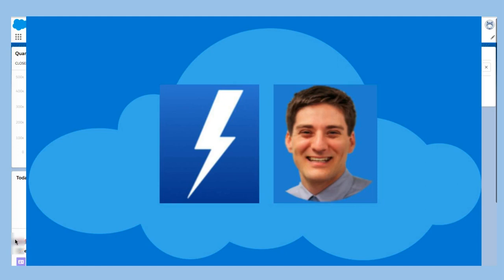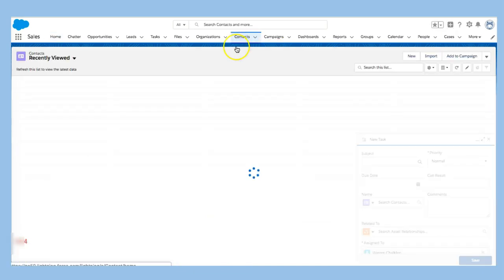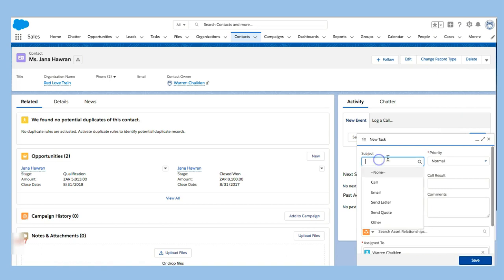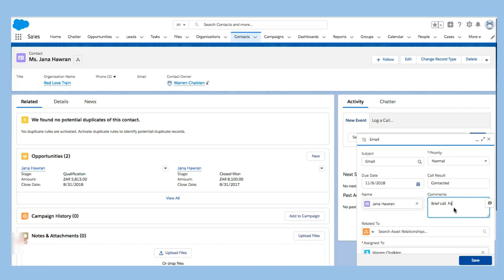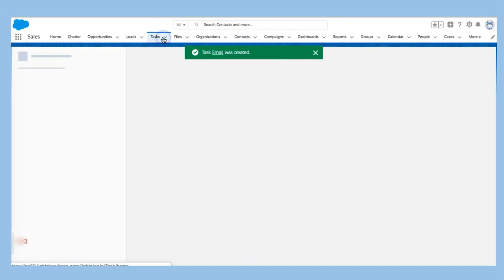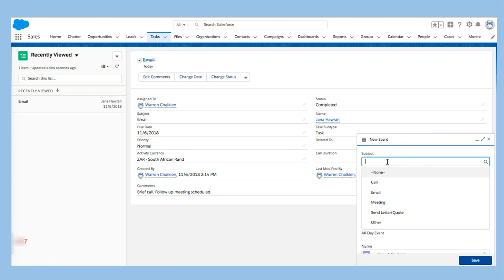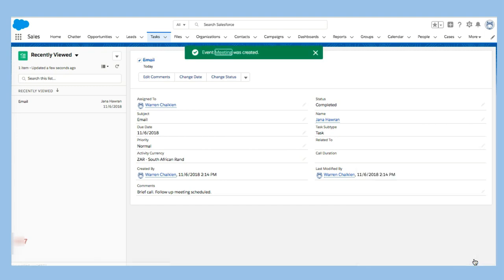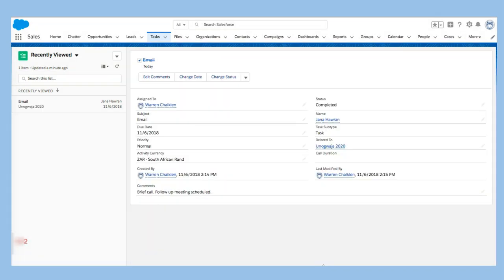How To Create A Task or Event in Salesforce Lightning Experience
This video is from the course Salesforce Lightning Experience Master Class: The Complete Guide

This course is perfect for anyone wanting to learn everything they need to know about harnessing the power of Salesforce Lightning Experience!

** ACCORDING TO BURNING GLASS TECHNOLOGIES, a labor technologies analysis firm: "Setting aside the near-universal Microsoft Office suite, Salesforce is now the 7th most in-demand software skill...putting Salesforce demand ahead of IT stalwarts such as Python, .Net, and C++, and in line with commonly used applications such as Adobe Photoshop"**

**INDEED Ranked Salesforce Admin in their top 10 best jobs of 2017 with salaries ranging between $70,000-$100,000 per annum**

THIS COURSE IS BUILT TO HELP YOU MASTER SALESFORCE LIGHTNING EXPERIENCE IN NO TIME!

** INCLUDES SPECIAL FREE BONUS SALESFORCE LICENSE, SCENARIO BASED LEARNING AND MUCH MUCH MORE **

Learn what you need to know in rapid time

Utilize the practice resources to master each report type

Build Dashboards

Mass Input Data

Have full access to the instructor to answer any of your questions: This helps ensure everything is even easier to understand & is even more fun and engaging! **

The contents of this course are all based on my work experience as an ADM201 Certified Data Associate and entrepreneur with global experience in for profit, start up and corporate settings. I use Salesforce on a daily basis to drive organizational performance. My certification has lead to increased opportunities and advanced my ability to administrate effectively. And now, I want to share my knowledge and expertise with you.

Are you ready for a practical course designed to equip you with the skills to:

Learn in a practical environment to build reports using the QRS approach: Question, Report, Strategy

Master reports, Dashboards and Listviews in Salesforce Lightning Experience

Mass Input Data

Craft the User and Organization Setup

This course includes important topics such as User Setup an Custom Objects.

I will work with you throughout the course to support your journey to mastery!

Ready to master Salesforce Lightning Experience? Click "Take this course now" to get started!